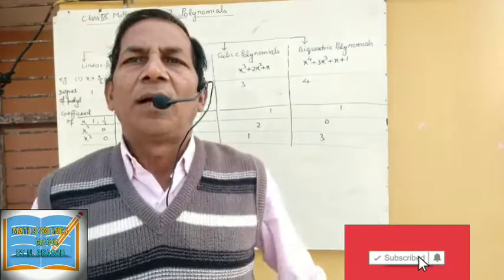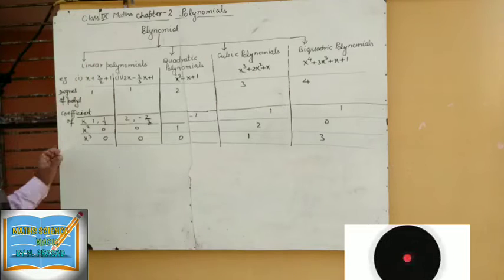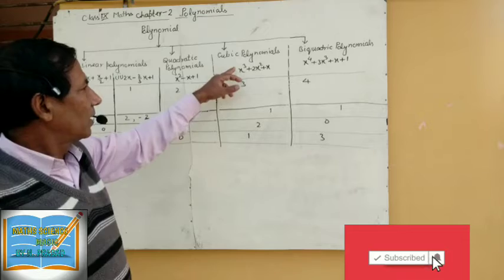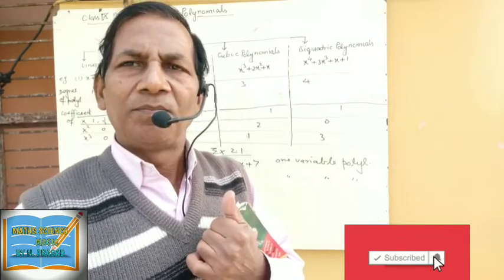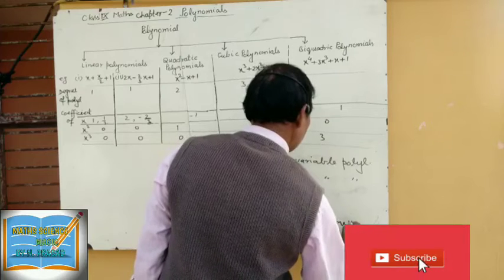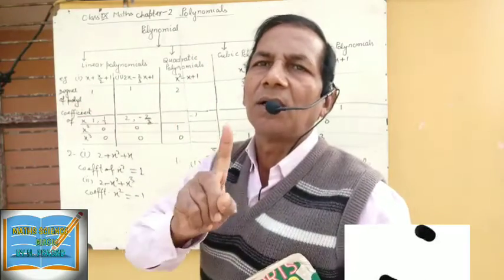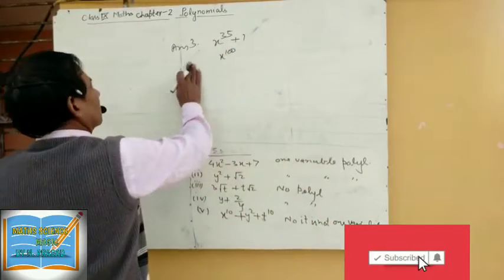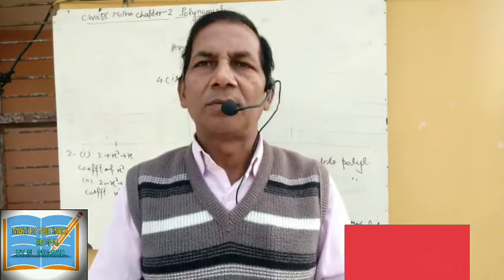class 9th math chapter 2 part 1st